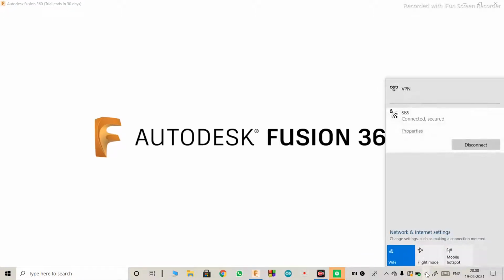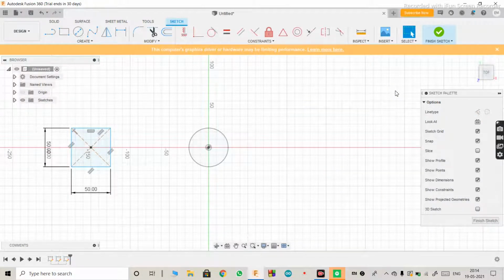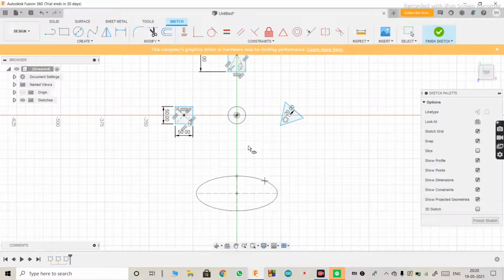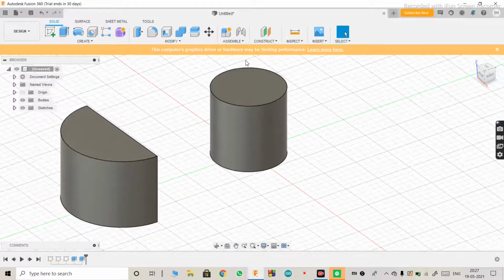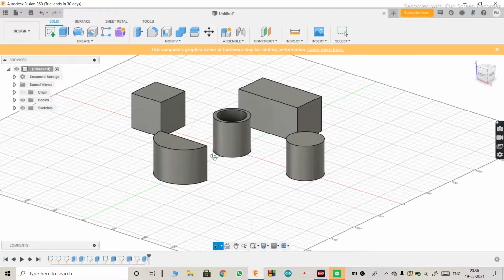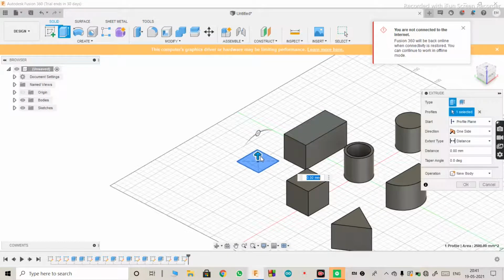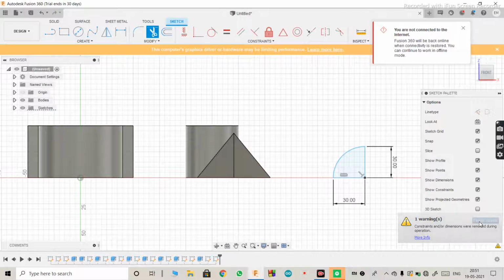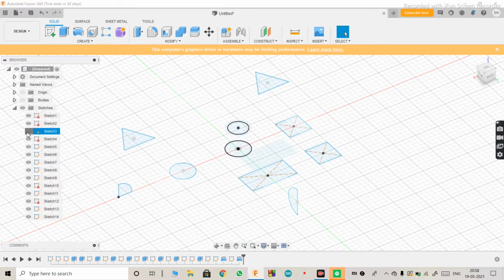Fusion 360 | Absolute Beginner | DAY 3